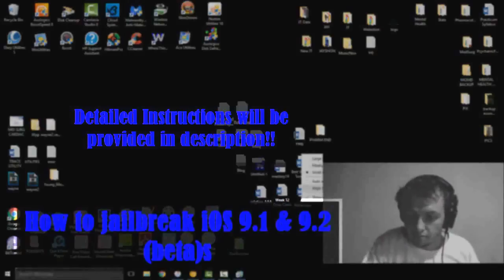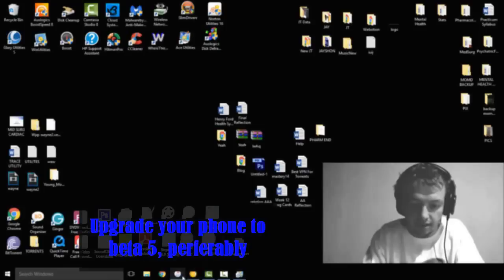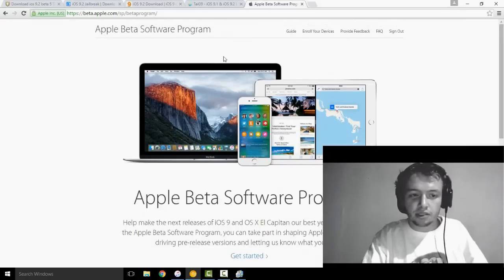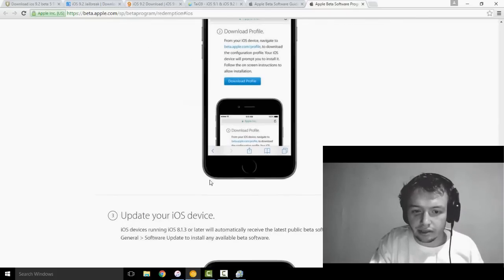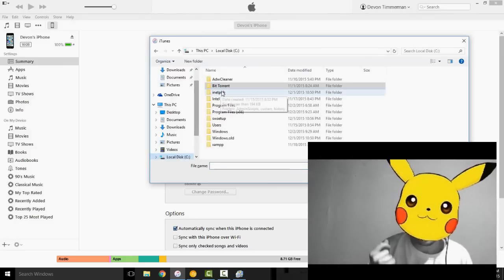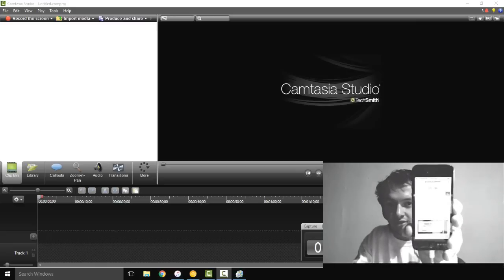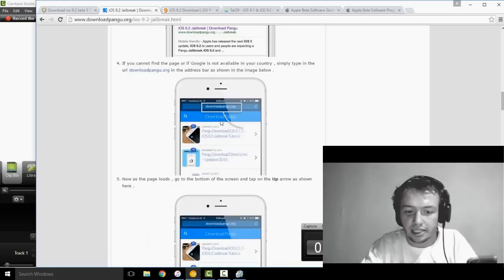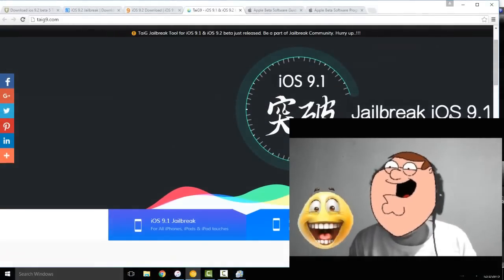iOS 9.2 Beta 5 - How to Jailbreak iOS 9.1 9.2 Beta 5 - How To Install Cydia for Beta 5 [NEW BETA 5]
1. Plug in your apple device.
2. Make sure you have version iOS 9.1 or one of the 9.2 beta versions installed on your phone.  (I used the newest version Beta 5, which I would prefer because it worked)
3. To get the latest beta firmware, I went to my favorite torrent website, kickass torrents and found the beta 5 that corresponded with my iPhone model.  There are plenty of websites out there you can find with your beta 5 version if kickass torrents doesn’t have what you need.
4. Anyway, while that is downloading, you need to backup your phone and get everything situated I guess.
5. When the firmware is done downloading, remember where you saved it!
6. Now go into iTunes, and click Check for update while holding down the shift key.
7. Now navigate to the file you downloaded, the Beta 5 firmware in my case!
8. Now wait patiently until your device updates.
9. After it is completed you need to go to Google from your apple device and search iOS 9.2 Jailbreak and find the link that points to the website ‘downloadpangu.org’
10. Now scroll to the bottom and click the up arrow and save the website as a tile that should automatically be named ‘Pangu’
11. Now it’s time to install Cydia.
12. Go to safari on your apple device and go to the website “taig9.com” and choose what version firmware you are jail breaking.  In my case I chose iOS 9.2, which also accounts for the betas of course.
13. Then from that page there is a short video explaining how to install cydia or you can simply read the directions.
14. That is it, you should have Cydia.
15. If you run into any problems I will be glad to assist you by remotely doing it for you or answering any questions you are having trouble understanding.
16. Please show you support on this video whether you liked it or not, otherwise I’ll feel like I wasted my time.
17. Thanks!  Have a good time with it.  If you learn any new cool mods and tricks, let me know.  I am interested.